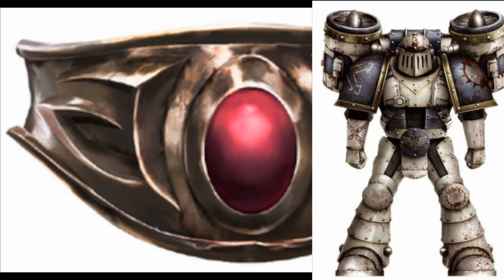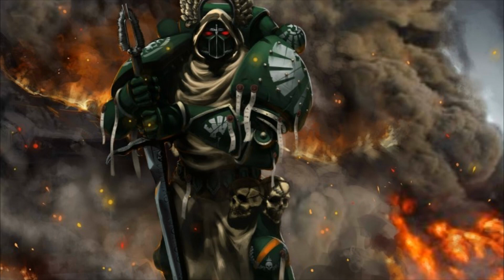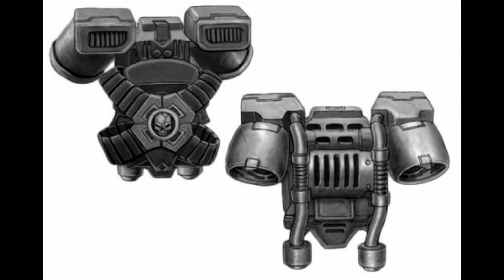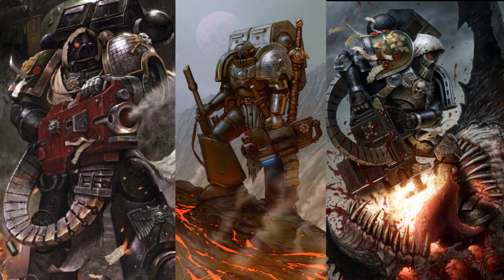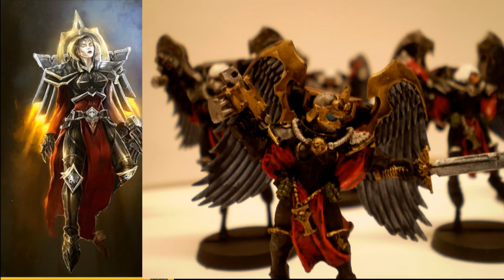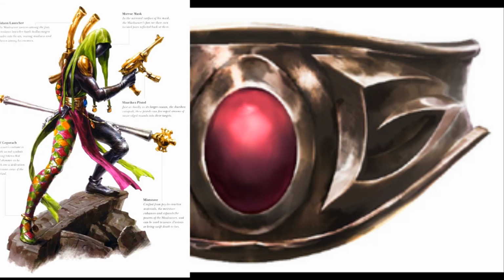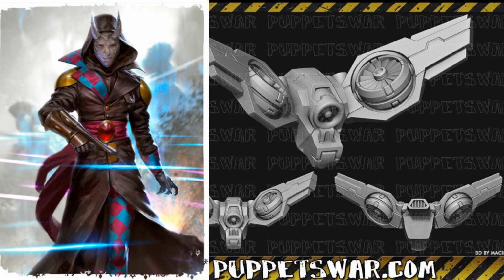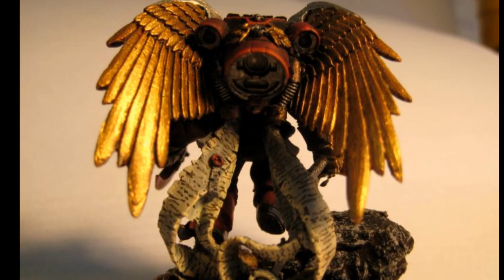Flip Belts, Jump Packs & Warp Wings - 40K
Psyker Wings, Flip Belts & Cool Jump Pack Patterns: Lathe, Alatus, Seraphim, Hawk Wings, Phaeton & More.  Warp Wings?? Harlequins + Imperium. Astartes, Marines, Inquisitors, Rogue Traders, & Sisters of Battle or Adepta Sororitas